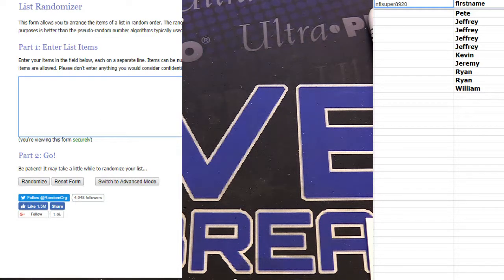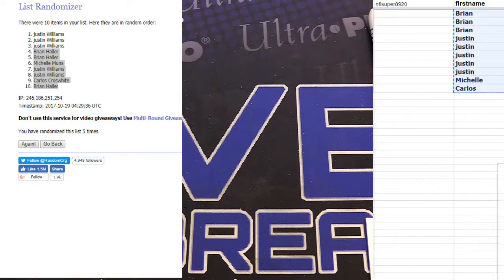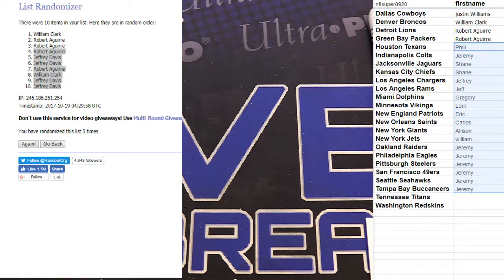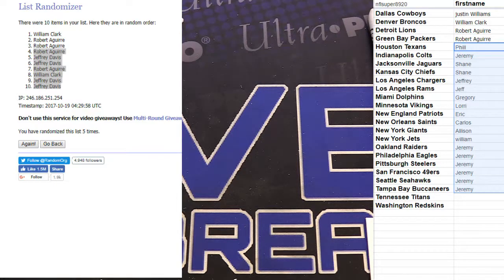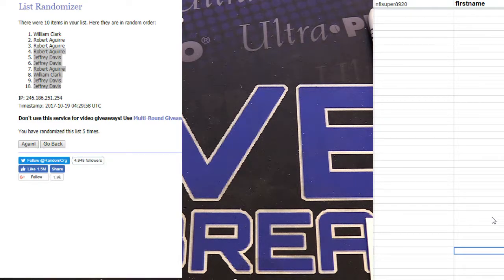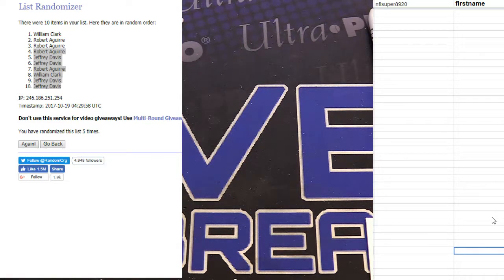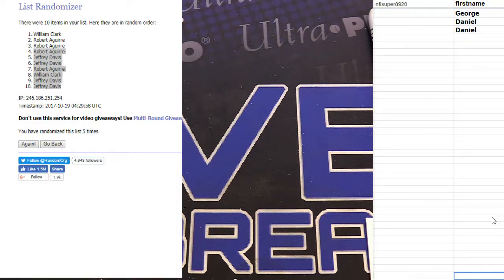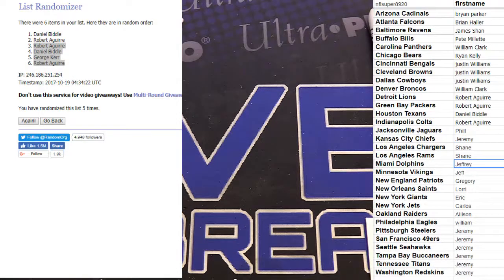phx fillers 2 7 LBB